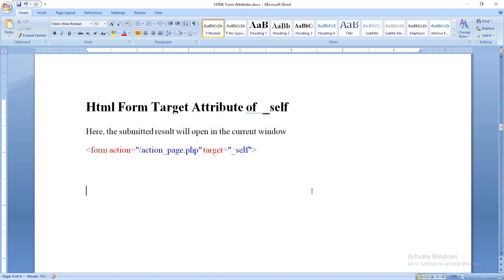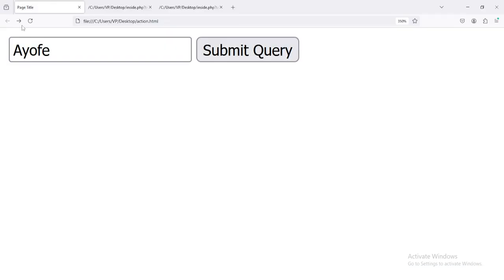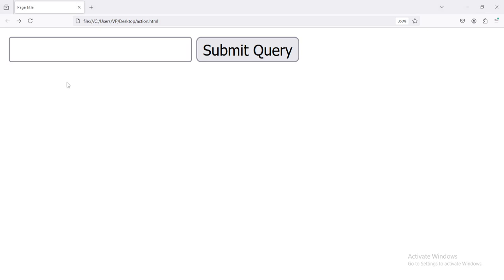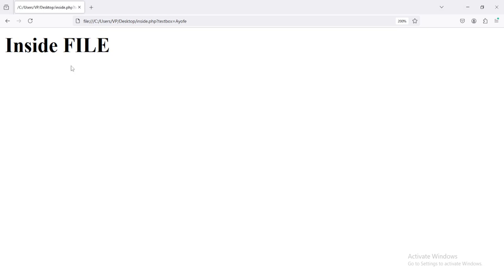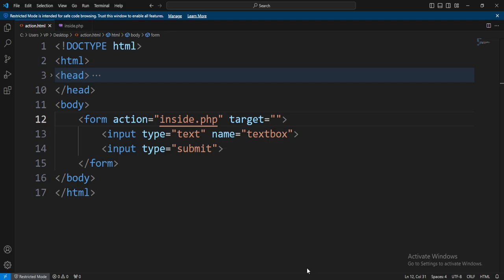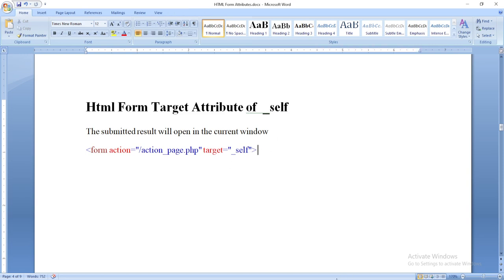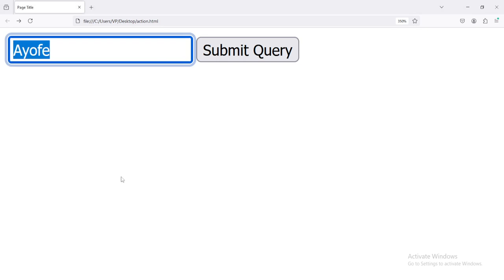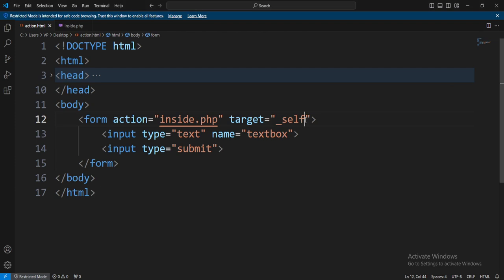HTML Tutorial for Beginners to Advance: 247 HTML Crash Course - Html Form Target Attribute of _self